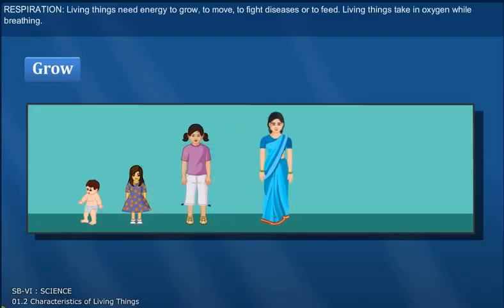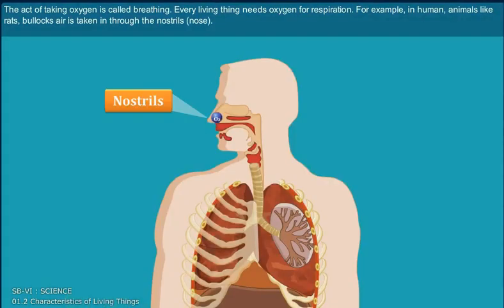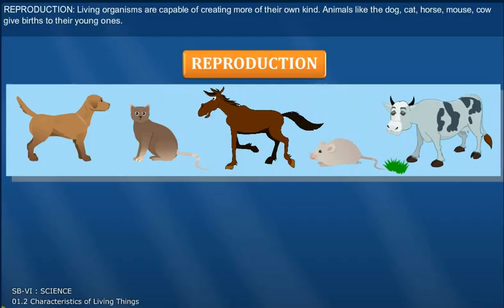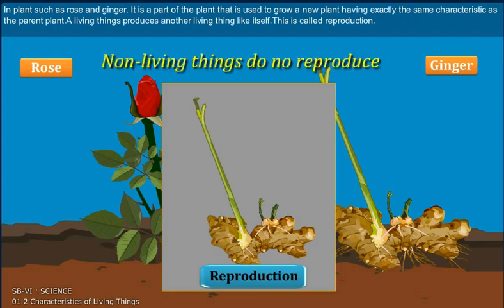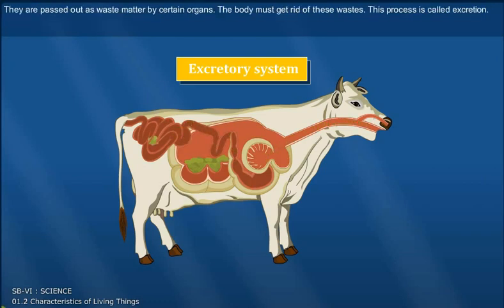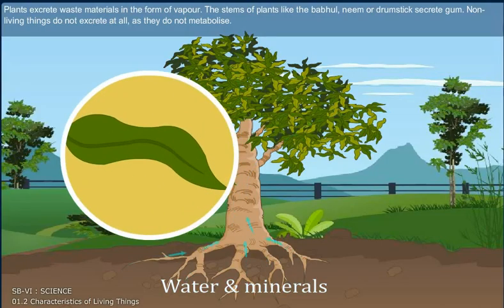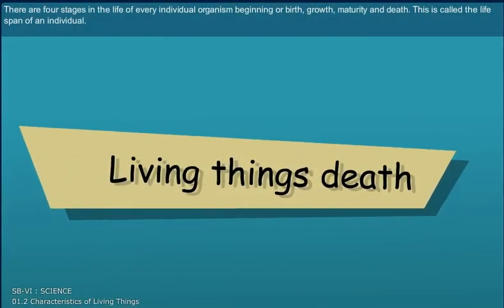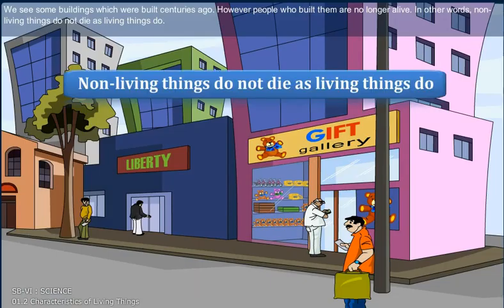CHARACTERISTICS OF LIVING THINGS 2